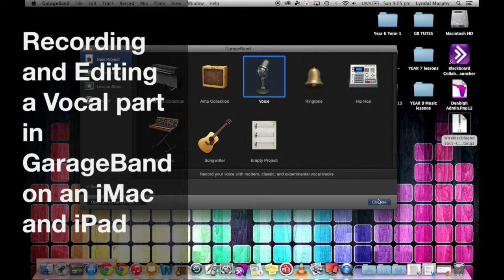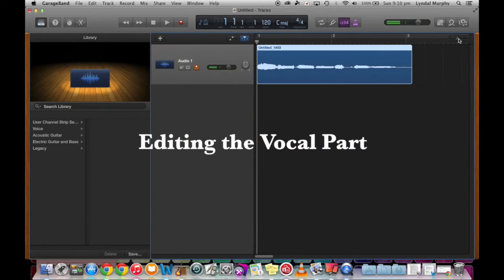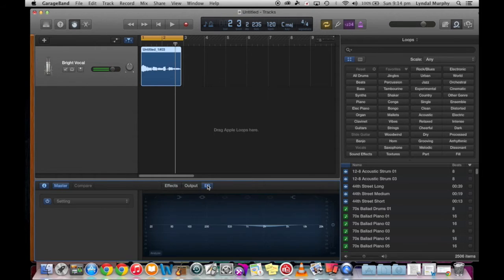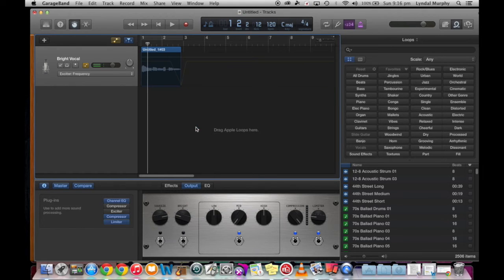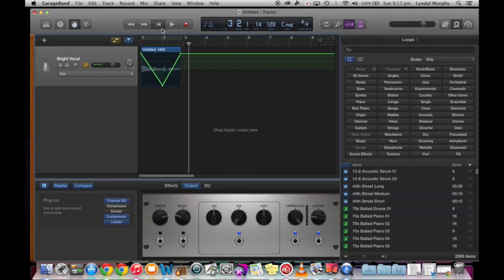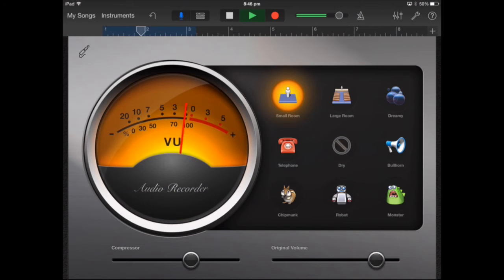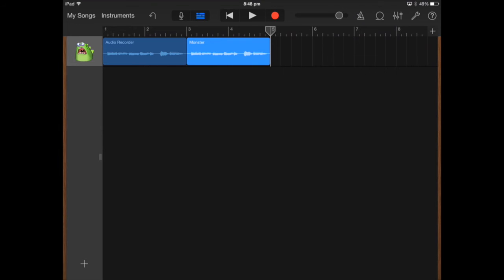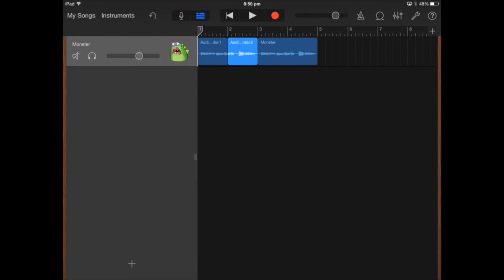GarageBand Tutorial 4 - Recording and Editing a Vocal Part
Recording and Editing a vocal part within GarageBand on the iMac and iPad.

Please see the following steps/time stamps below for specific information:

RECORDING AND EDITING ON THE iMAC:

Recording and Editing on the iMac: 0:22
Recording the vocal part on the iMac: 1:05
Editing the vocal part on the iMac: 1:42
Changing the quality of the vocal with different sound effects: 2:04
Using Master effects on the vocal: 2:57
Adding Equalisation to your vocal: 3:17
Adding Automation to your vocal part: 4:07
Adding Reverb (with Automation) to your vocal track: 5:27
Adding Panning (with Automation) to your vocal track: 5:49
Saving your project correctly: 6:27

RECORDING AND EDITING ON THE iPAD:

Recording and Editing on the iPad: 6:43

Adding various effects to your recorded vocal part: 7:30

Editing your vocal part on the iPad version: 8:57

Editing your settings, panning and master effects 9:53